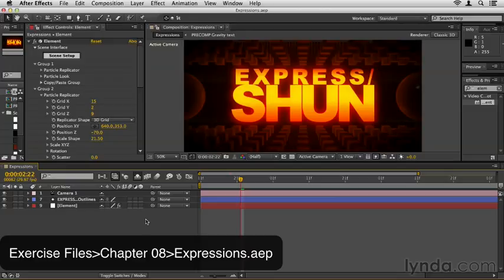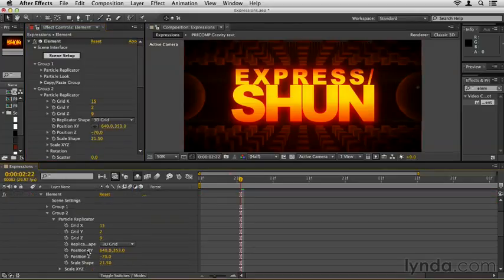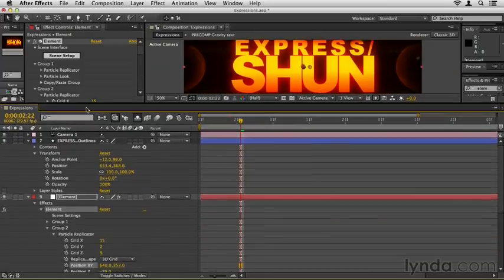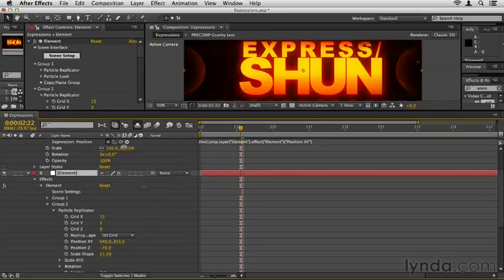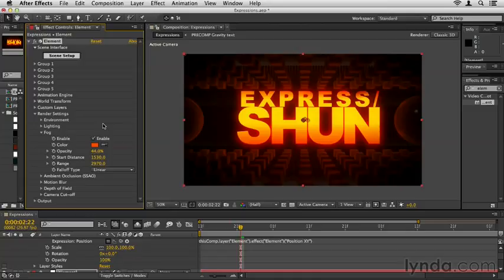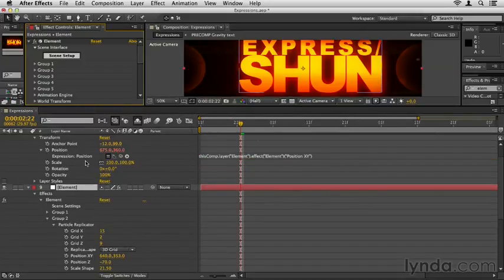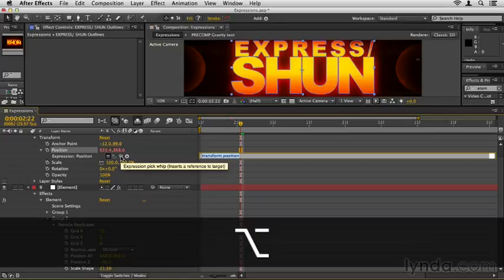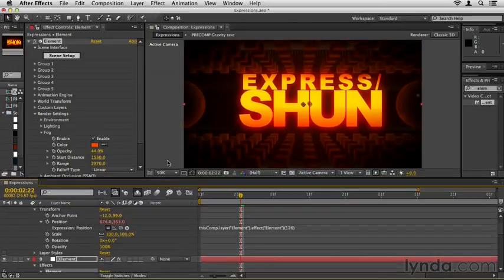04 Working with expressions